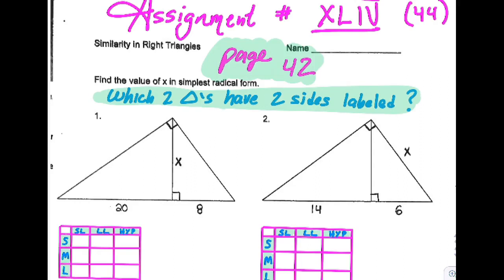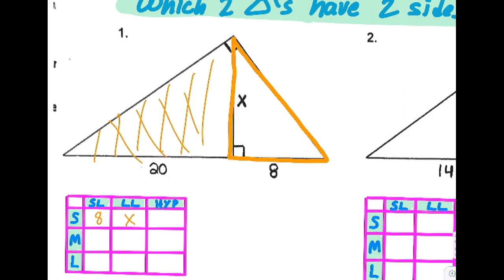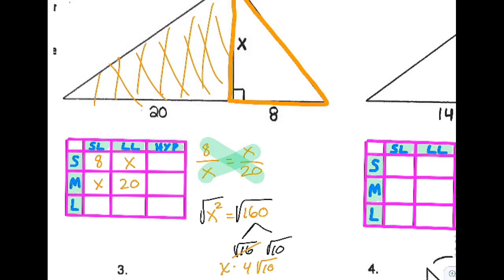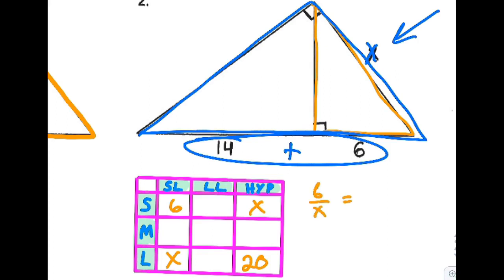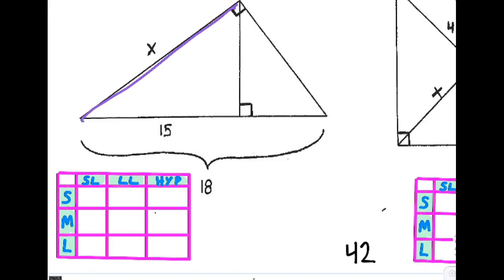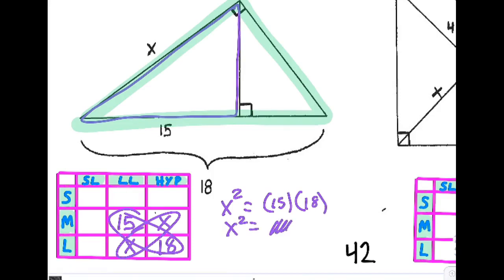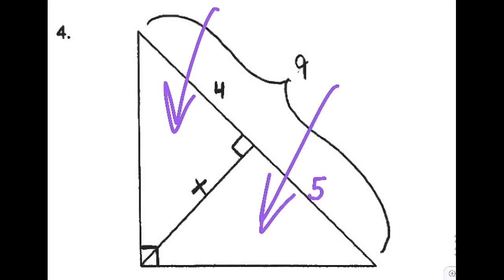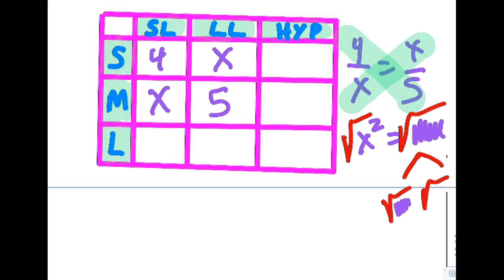Assignment #44 (page 42)